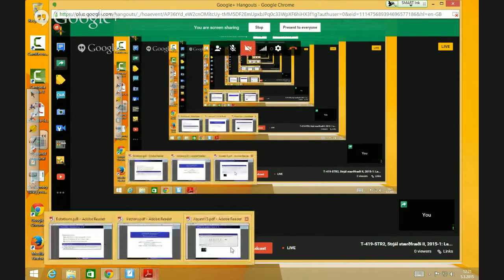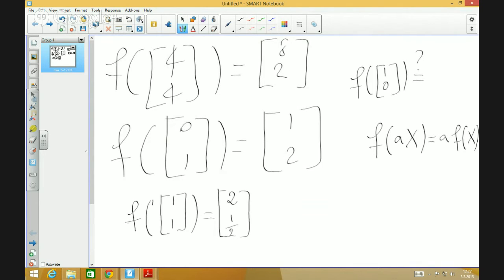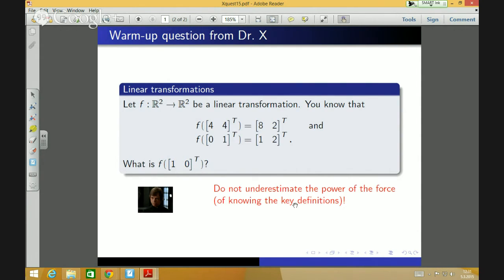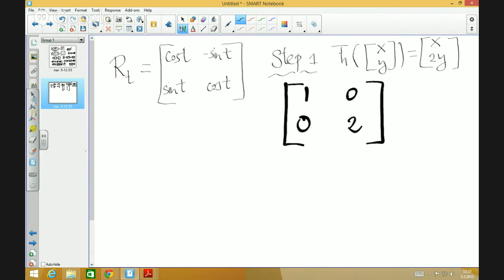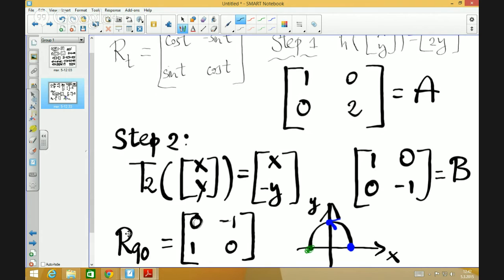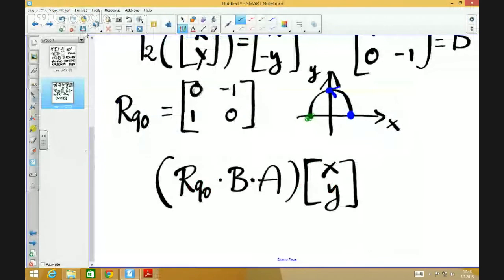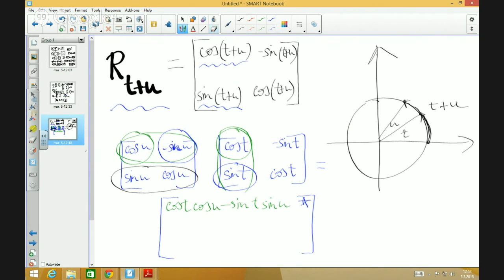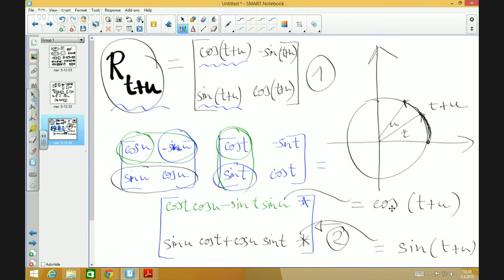T-419-STR2, Strjál stærðfræði II, 2015-1: Lecture 16.1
Rotations (completed); Geometric vectors.